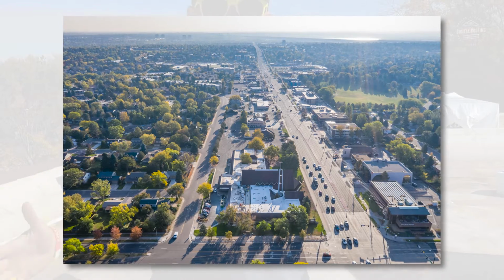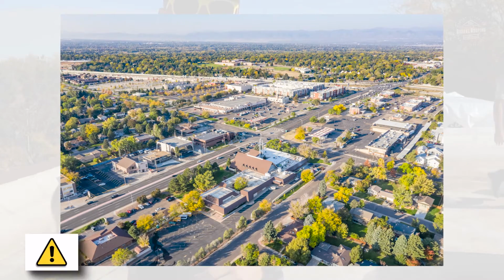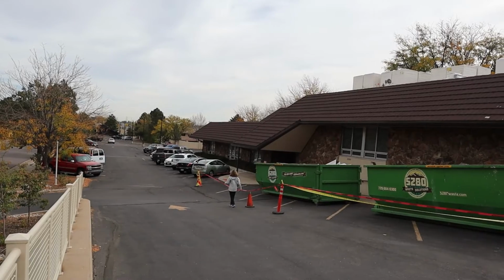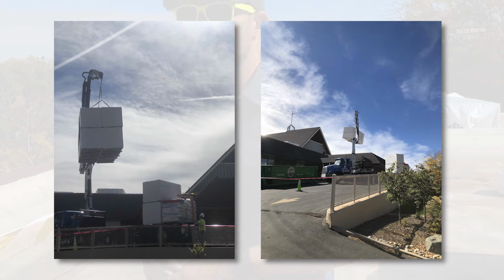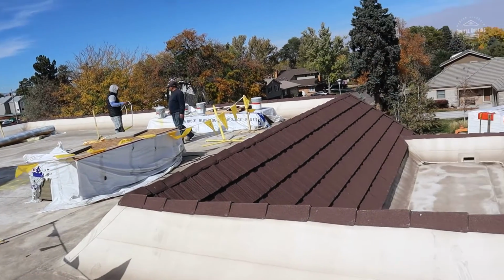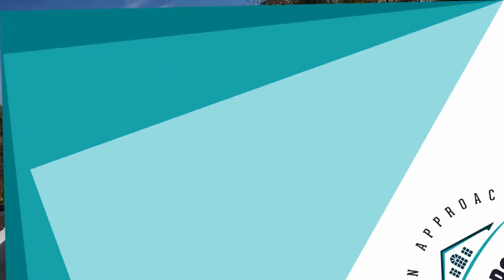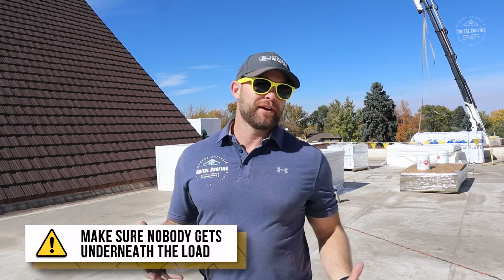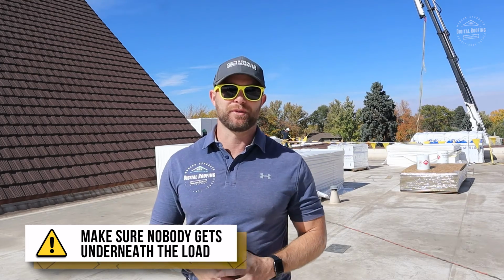Commercial Roofing - Loading Supplies On A Flat Roof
Have you ever loaded your flat roofing materials on a commercial roof before? If not, this video is designed to show you what to watch out for, how to position your crews, and how to process unfolds. This takes much, much longer than a residential, sloped roofing job, so it's important to manage your time!

Are you wanting to start your own roofing company, in the process of starting one, or your roofing company isn’t giving you the results that you were expecting?  You’re in luck!  Digital Roofing Innovations has launched our AWARD WINNING immersive course “How to Start a Roofing Company: How to Work Less, with Less Stress, and Make More Money!”.  Our 40+ video series is going to walk you down the path and provide an easy-to-follow framework of starting your own company with two major factors in mind:  Low Overhead and High Profits!  We will show you the secrets that allowed Zach Blenkinsopp and Chris McGuire (The owners of Digital Roofing Innovations) to travel the world, set two Guinness Book World Records, Thru-Hike the Appalachian Trail, live in foreign countries, and manage to make over $1 Million in profit over the last 5 years.

There’s two options to buying the course.  You can become a MEMBER here on YouTube for just $99.99 per month and get access to our entire course OR you can purchase the course in full for $997 and you will have LIFETIME access here on our Teachable Platform:

New to Commercial/ Flat Roofing?  Here is our Ultimate Guide to TPO Roofing

Thanks to our friends at SkyyGuard in Denver, Colorado.  If you're a homeowner, business owner, or property management company in the Colorado area, don't look any further!